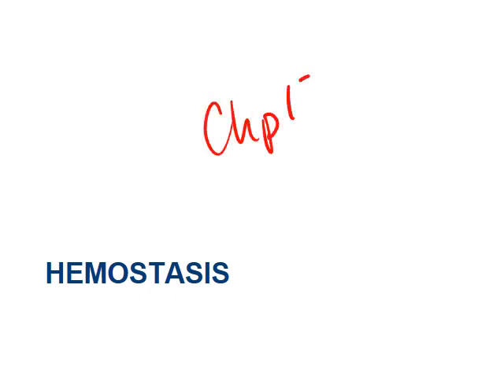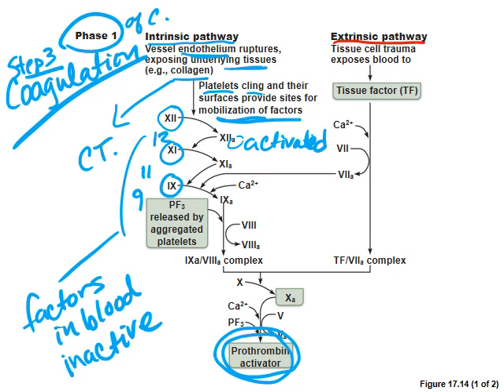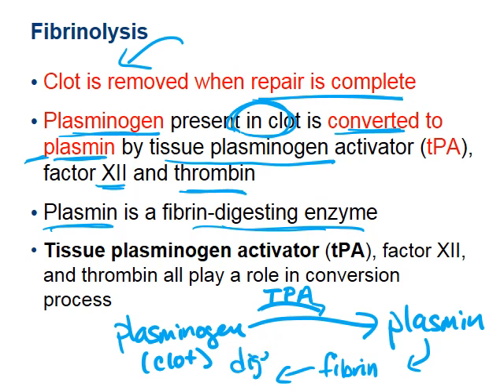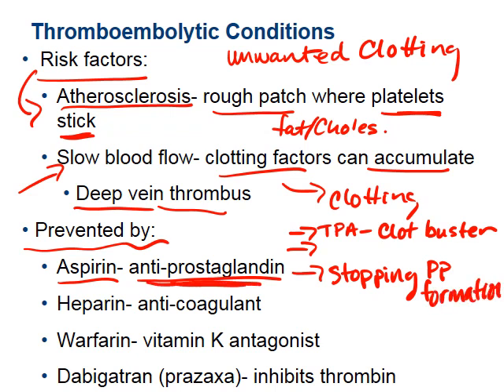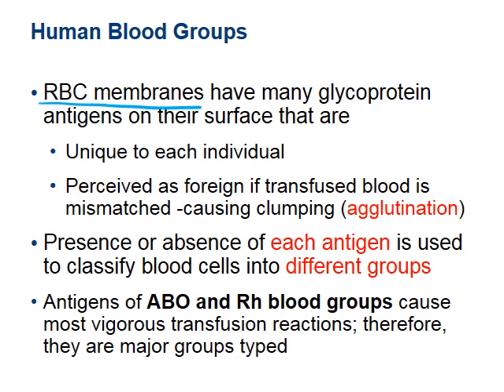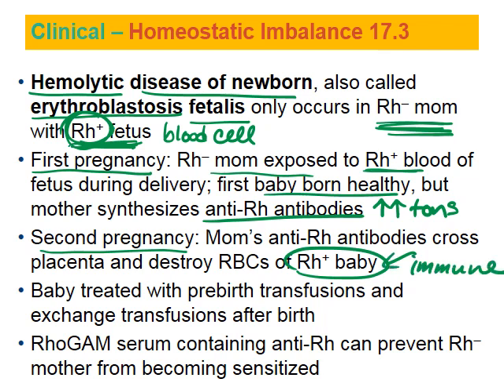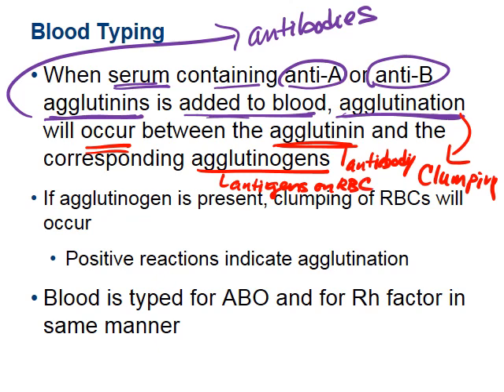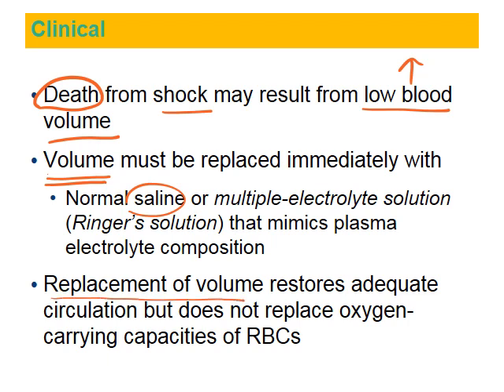Chapter 17 2019 part 2